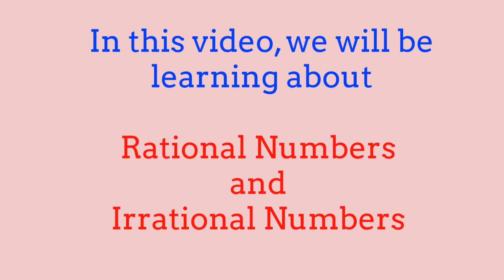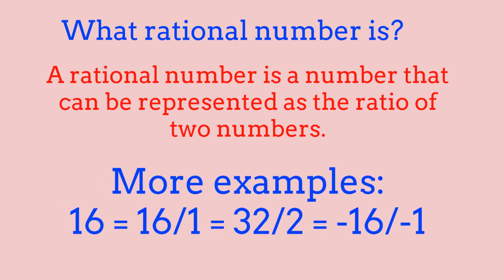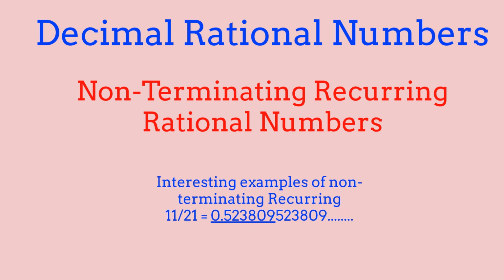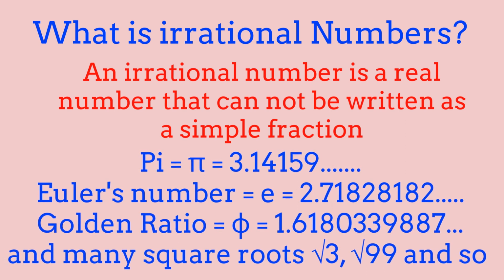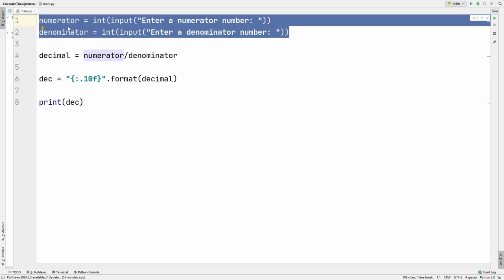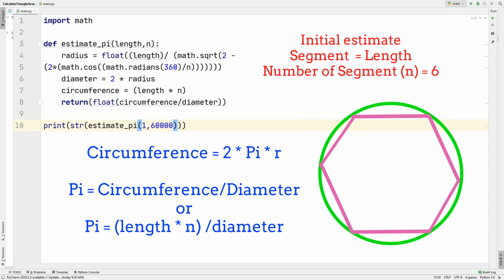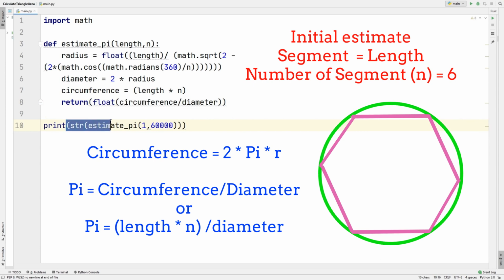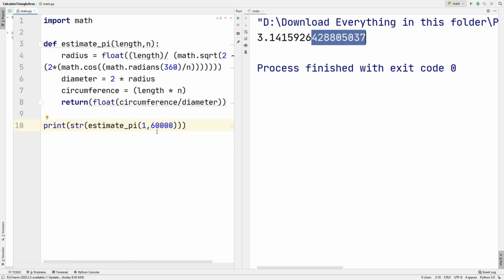Learn Rational and Irrational Numbers with Coding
In this video, we will be going over rational numbers, and irrational numbers in python. We will discuss 7 main topics in this video. First, We will first go over what a rational number is. Second, we will look at some examples of rational numbers. Third, we will look at what a Decimal Rational Number is especially terminating and reoccurring decimal numbers. Fourth, we will look at what irrational numbers are. Fifth, we will look at some examples of irrational numbers. Sixth, we will look at some famous irrational numbers. And finally 7th, we will be working on irrational numbers and rational numbers with coding in python

In this rational numbers, and irrational numbers video, first, learn what a rational number is. Second, look at some examples of rational numbers. Third, look at what a Decimal Rational Number is (Especially terminating and reoccurring) Fourth, look at what irrational numbers are. Fifth, look at some examples of irrational numbers. Sixth, look at some famous irrational numbers. And 7th, work on irrational numbers and rational numbers with coding in python.

What is a rational number?: In mathematics, a rational number is a number that can be expressed as the quotient or fraction p/q of two integers, a numerator p, and a non-zero denominator q. For example, −3/7 is a rational number, as is every integer. A rational number is a number that is in the form of p/q, where p and q are integers, and q is not equal to 0. Some of the examples of rational numbers include 1/3, 2/4, 1/5, 9/3, and so on.

What is an irrational number?: In mathematics, irrational numbers are all the real numbers that are not rational numbers. That is, irrational numbers cannot be expressed as the ratio of two integers. An irrational number is a type of real number which cannot be represented as a simple fraction. It cannot be expressed in the form of a ratio. If N is irrational, then N is not equal to p/q where p and q are integers and q is not equal to 0. Example: √2, √3, √5, √11, √21, π(Pi) are all irrational.

What is a basic probability example?: Example: toss a coin 100 times, how many heads will come up? Probability says that heads have a ½ chance, so we can expect 50 Heads. But when we actually try it we might get 48 heads, or 55 heads ... or anything really, but in most cases, it will be a number near 50. To make our probability more accurate, we will have to roll more and more times. The more times you roll, the higher chance you have the order to get 50/50.

Make sure to check out the other math, science, social, and programming video on the channel!

-- Chapters --
00:00 - Intro
00:38 - What is a Rational Number?
00:53 - Examples of Rational Numbers
01:32 - Decimal Rational Numbers (Terminating and Reoccurring)
03:15 - What is an Irrational Number?
03:24 - Examples/Famous Irrational Numbers
04:22 - Coding Part For Rational and Irrational Numbers
10:26 - Conclusion